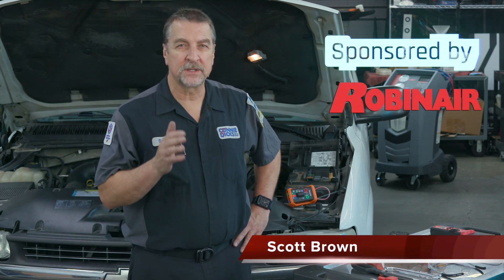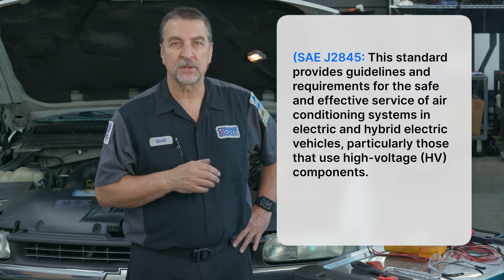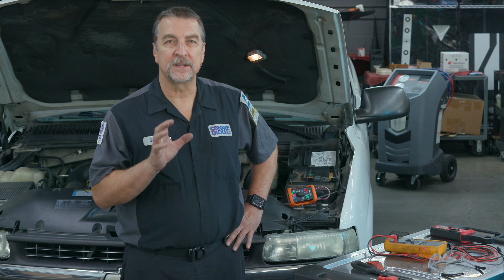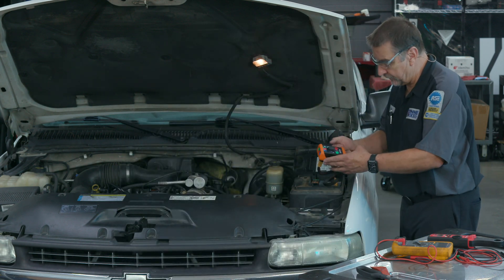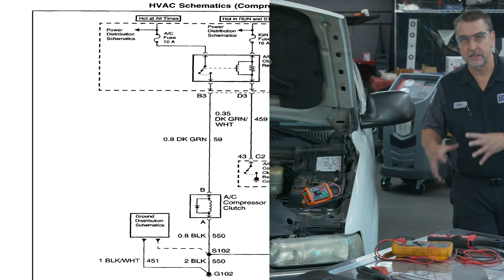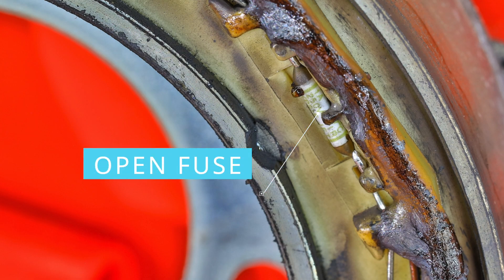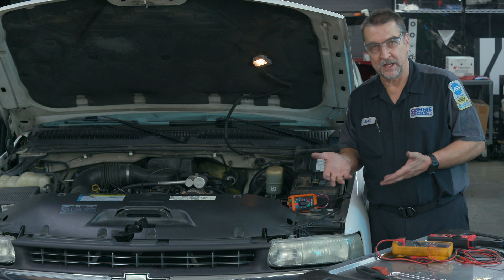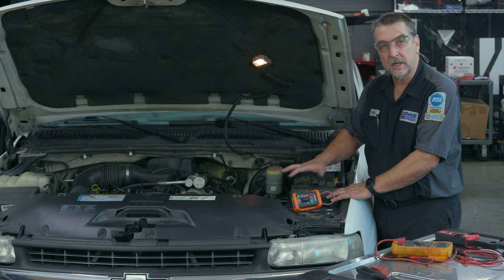Tech Tips- Belt-Driven Versus High-Voltage AC Compressors in EVs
We will discuss the differences and how to go about servicing and diagnosing inoperative clutch devices. We will also briefly discuss variable displacement compressors but will reference a more in-depth video covering this here: youtu.be/sDaOKh6rE3A?si=bi5Biqo0nGluPBVd